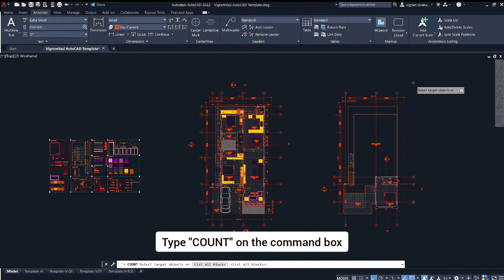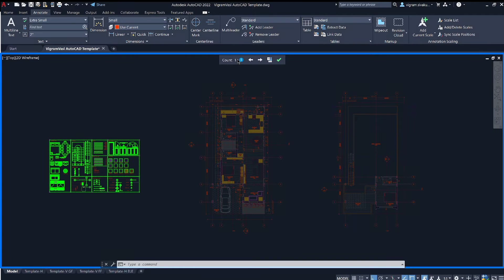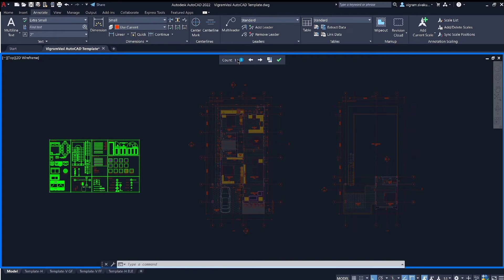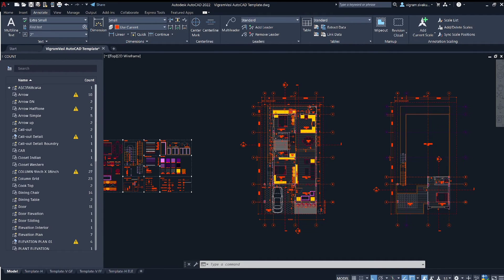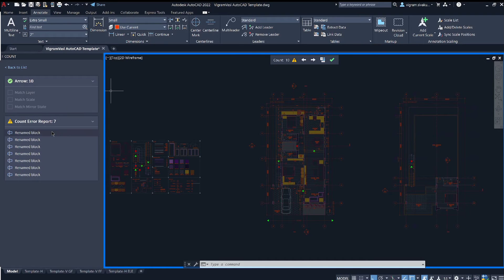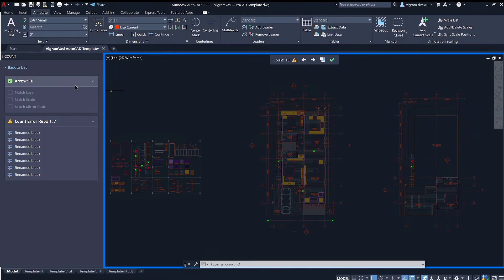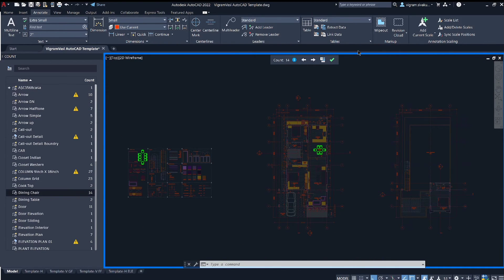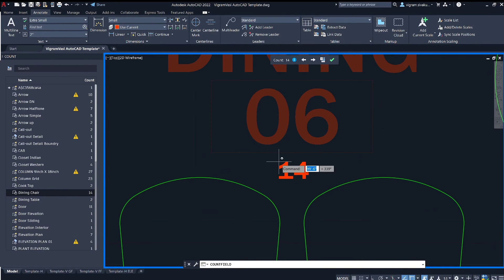Count objects in AutoCAD & AutoCAD LT | Count command | vigram vasi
In this video, I will show you the most powerful tool to count the number of objects in AutoCAD and AutoCAD LT using the COUNT command in AutoCAD.